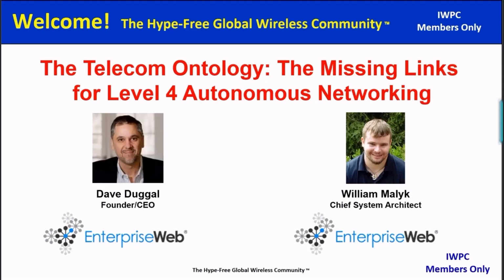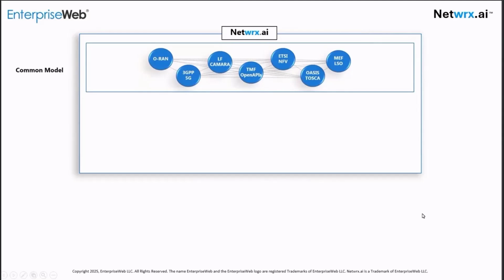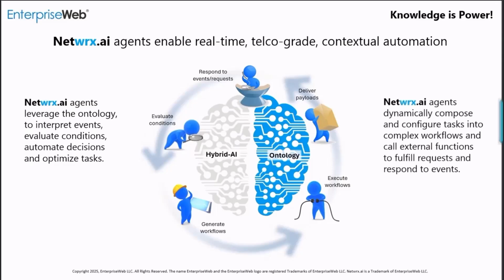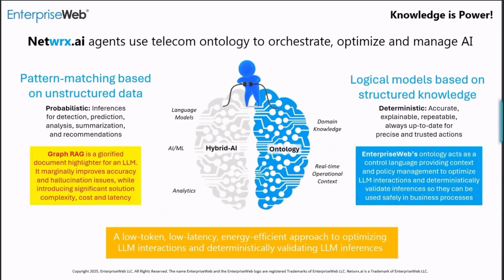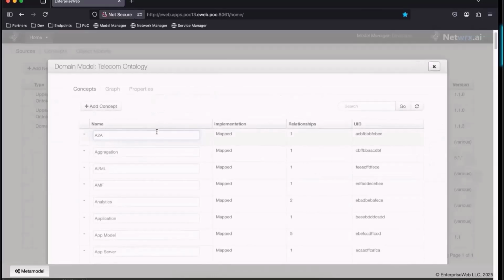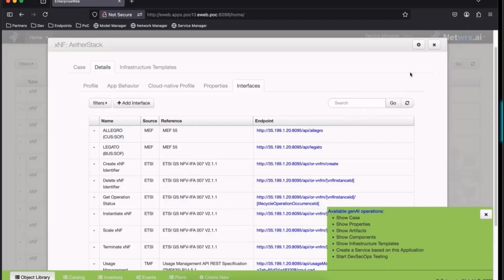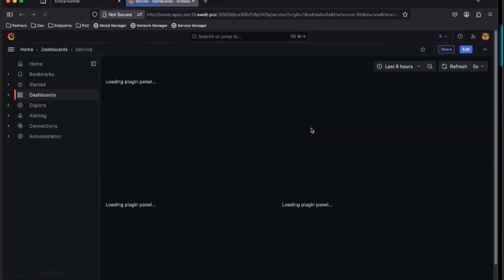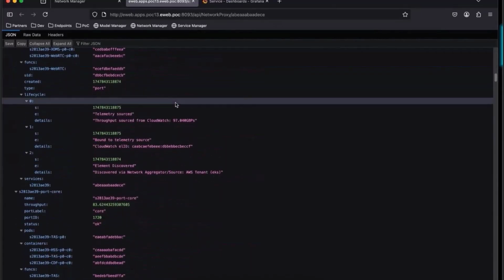The Telecom Ontology: The Missing Links for Level 4 Autonomous Networking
EnterpriseWeb webinar hosted by IWPC on 052125
Achieving Level 4 Autonomous Networking in a multi-vendor, multi-domain and multi-cloud operation is hard. Limited network transparency and interoperability are roadblocks to what AI agents can see and do. The new Model Context Protocol (MCP) and Agent-to-Agent (A2A) protocols are not enough, nor is data aggregation. To unleash the value of network data and enable dynamic configuration and continuous optimization, Telcos need a unified and harmonized network model. A standards-based Telecom Ontology provides the missing links, a semantic layer, to connect, query, simulate and manage operations! A Telecom Ontology represents a digital twin of the network; a graph of all the connected elements (physical and virtual), their locations, interfaces, dependencies, and current state/telemetry. It supports a horizontal platform abstraction with a unified interface, common domain and object model, and shared memory and tools for seamless automation across silos, layers, technologies and environments. The presenters will demonstrate how a Telecom Ontology allows developers to “Talk to the Network” and enables Level 4 Autonomous Networking.